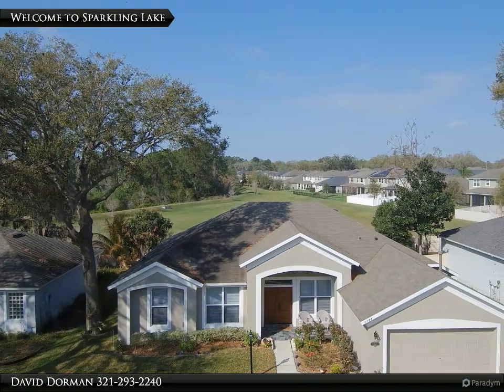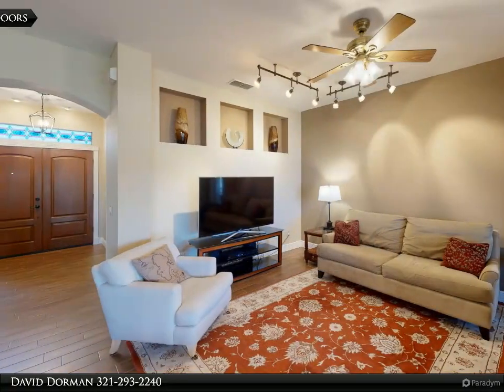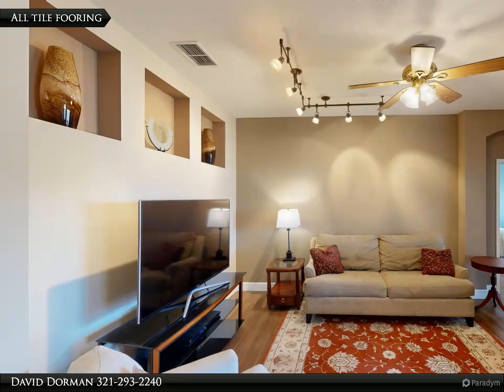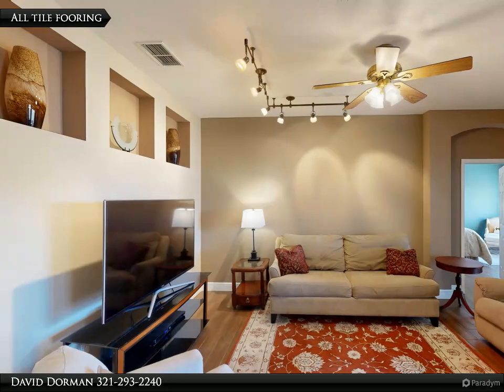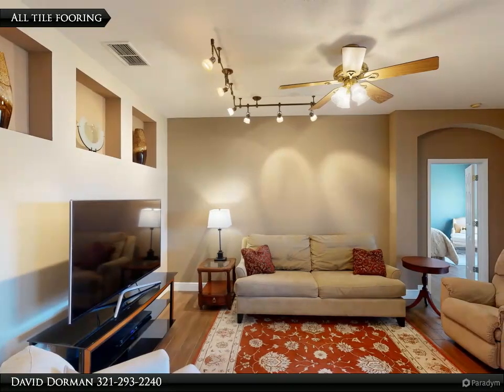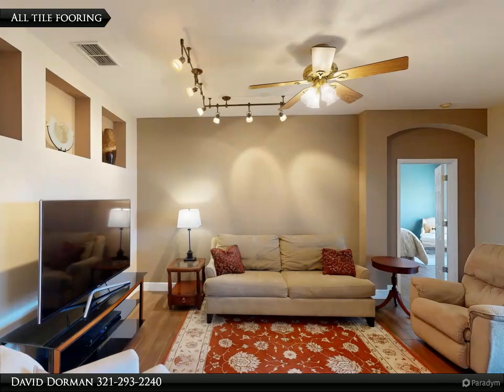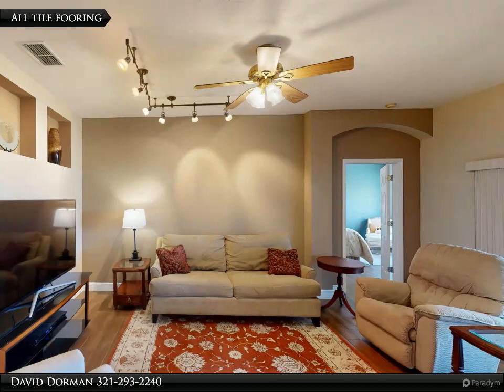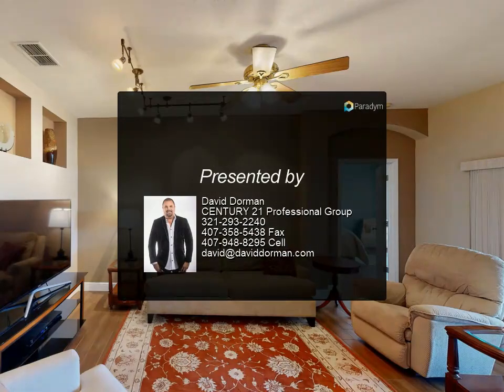New Plumbing, Impecable Interior - 1744 Sparkling Water Cir, Ocoee Fl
Welcome to this comfortable 4 bedroom, 2 bath home in a beautiful community with a picturesque lakefront pool and play areas. This move-in-ready home is ideal for relaxed living and offers a warm and inviting atmosphere that will please even the most discerning buyers. The home features New interior paint in many areas, a fantastic large screened patio with tile flooring, a fenced yard, and a home office with french glass doors. Large front doors invite you inside, and you immediately notice the upgraded newer tile floors that flow throughout the living areas. The spacious floor plan is designed for modern living, with large rooms perfect for holiday gatherings or entertaining guests. The natural light that fills the home gives it a bright, airy feel that will make you feel right at home. The oversized kitchen is a chef's dream come true, complete with ample counter space, plenty of cabinets for storage, and stainless-steel appliances with gas cooking. The open-concept layout of the kitchen makes it the perfect space for entertaining guests while you cook up your favorite dishes. The owner's suite is a dream, featuring multiple large walk-in closets, screened patio access, an ensuite bathroom with a dual sink vanity, and a separate tub and shower. Like the owner's suite, the other bedrooms have a ceiling fan and roomy closet space. This home also features new plumbing as of February 2023, so you can move in with complete peace of mind knowing that everything is up-to-date and in good working order. There is also a natural gas dryer & natural gas HVAC for energy efficiency. In addition, the home is conveniently located near the 408 and 409, which grants easy access to the turnpike, downtown Orlando, and the airport. This home's location is ideal for those who enjoy the best of both worlds, with popular downtown Winter Garden just a short drive away. This historic town boasts many restaurants, shops, a brewery, and entertainment options, making it the perfect place to spend a day exploring with others or a cup of coffee and a good book. Take advantage of this 4 bedroom, 2 bath home, which is the perfect opportunity to enjoy the best central Florida offers. This home will fill all of your needs with its move-in-ready condition, spacious floor plan, large rooms, and convenient location. Don't wait any longer to make this home your own!

2 full bath

David Dorman
CENTURY 21 Professional Group